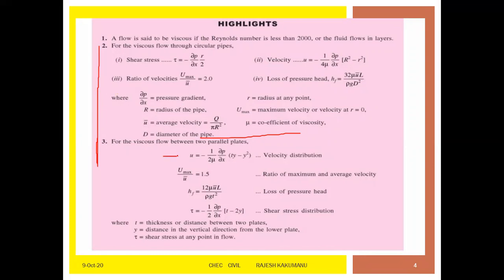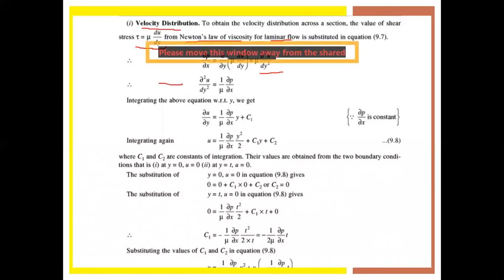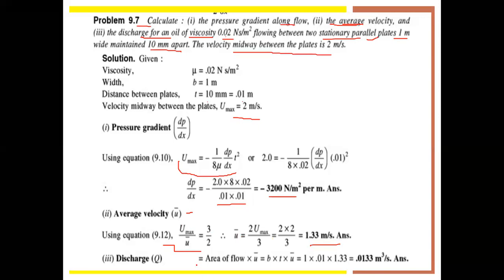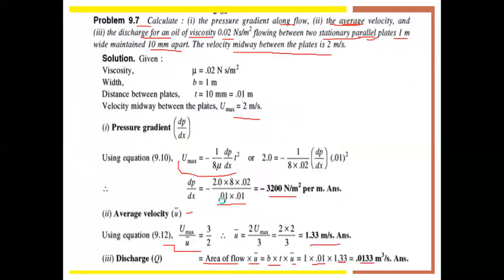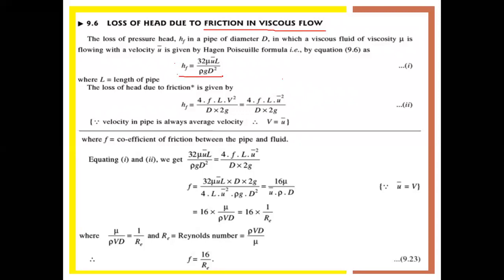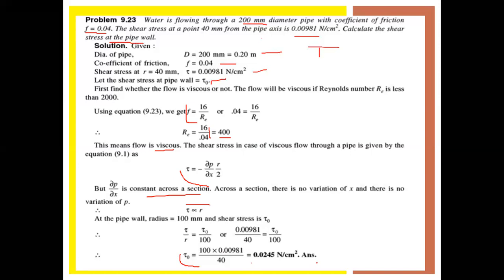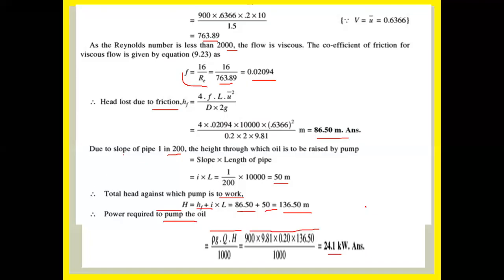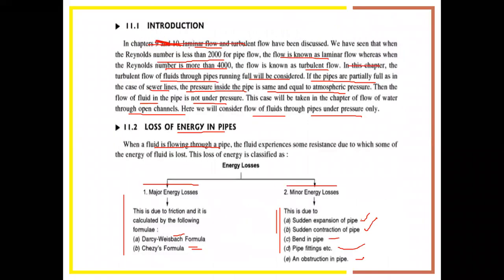JNTUK II CIVIL SEM1 FM UNIT 3 PART 38